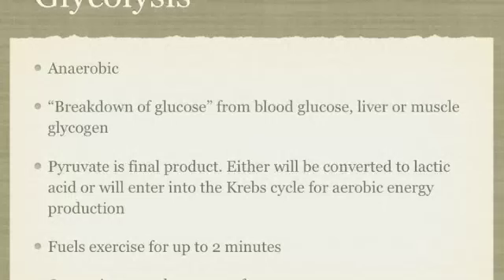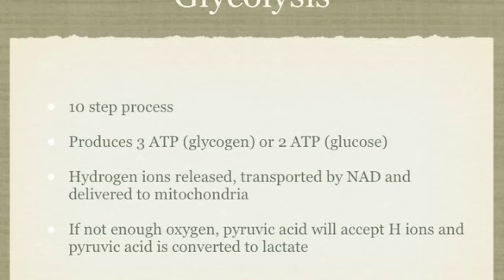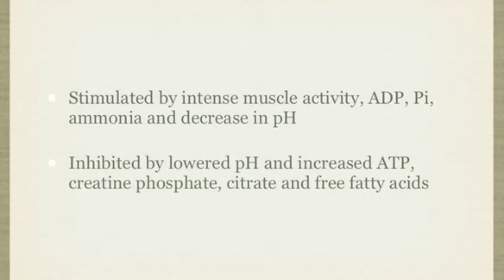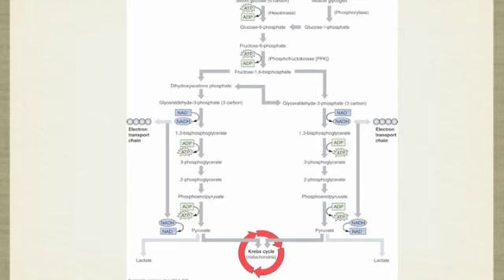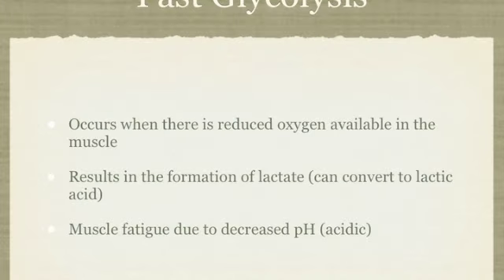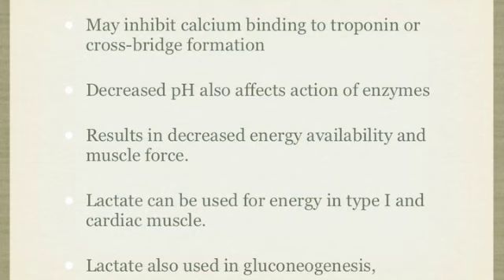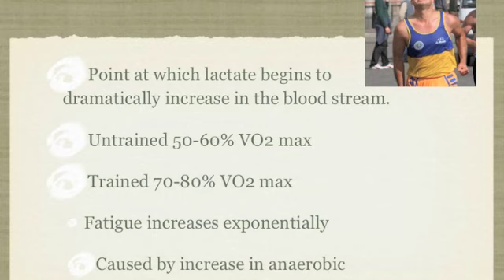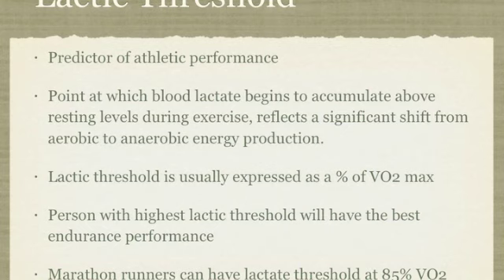NSCACHP3GLY#2 1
PE109